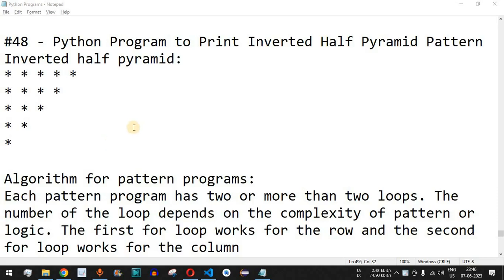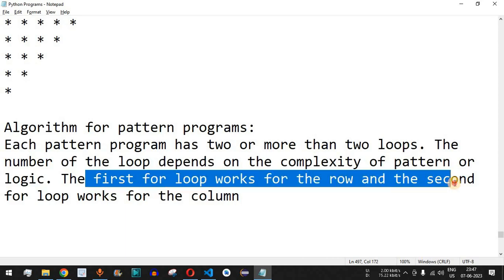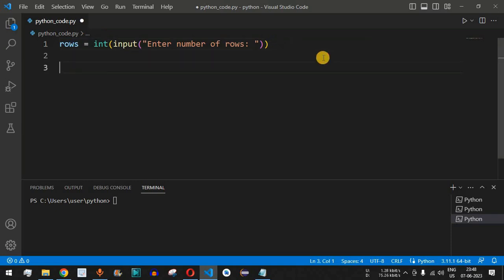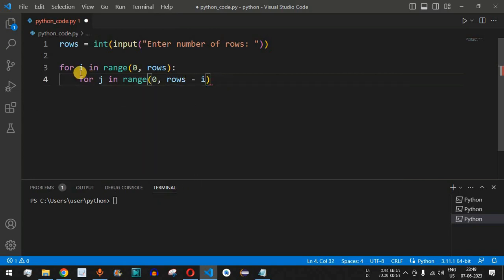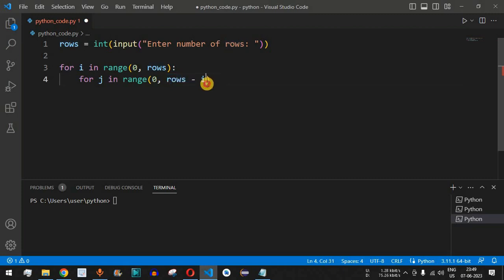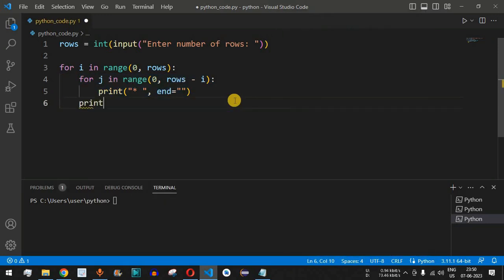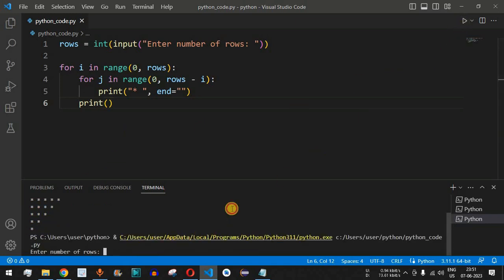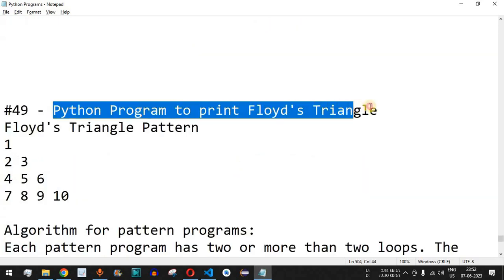Python Program #48 - Print Inverted Half Pyramid Pattern in Python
In this video by Programming for beginners we will see Python Program to Print Inverted Half Pyramid Pattern in Python for beginners series.

Algorithm for pattern programs:
Each pattern program has two or more than two loops. The number of the loop depends on the complexity of pattern or logic. The first for loop works for the row and the second for loop works for the column